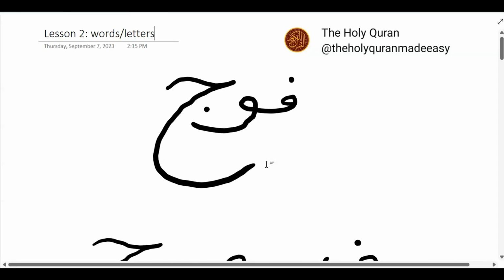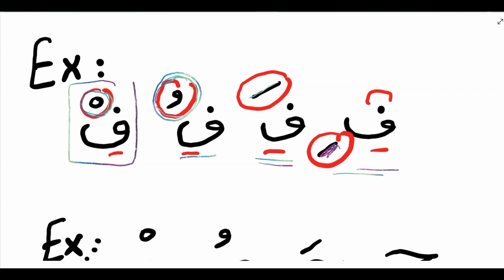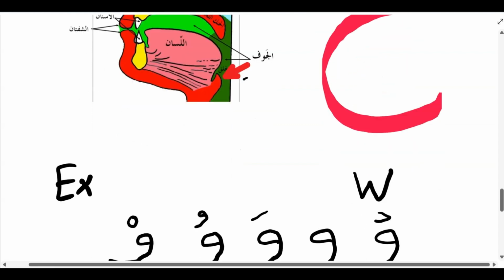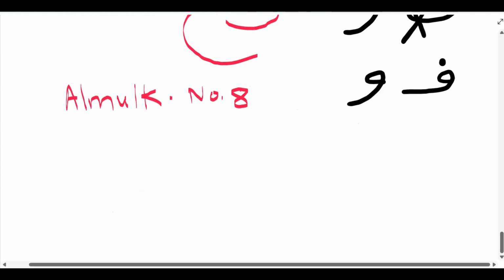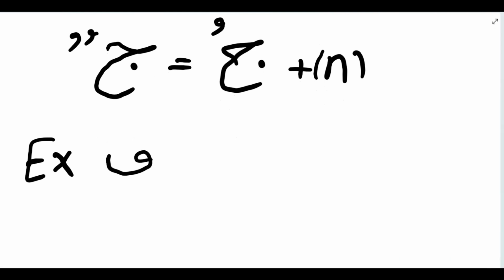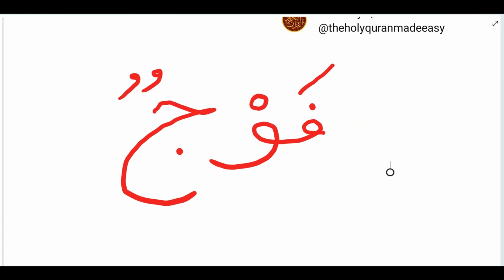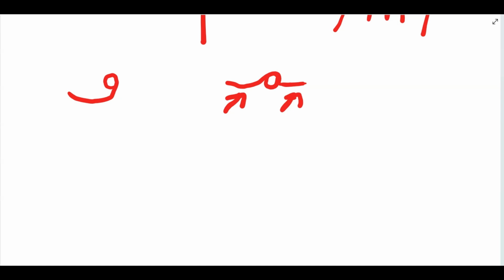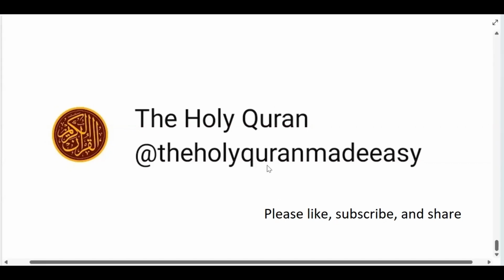Lesson 2 of Surah Almulk series: Arabic letters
A mini lesson in reading Arabic.
start with the first lesson in the Quran Made Easy series
Lessons follow a specific structure which means it is better to start with lesson 1 if you are a beginner